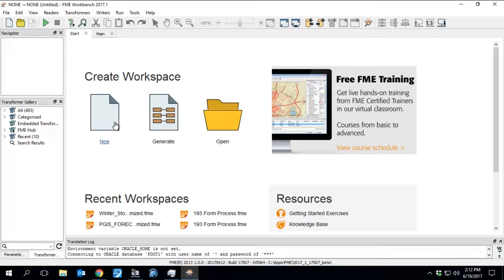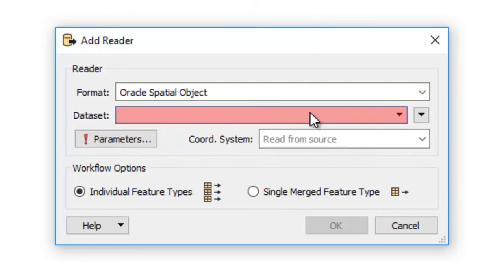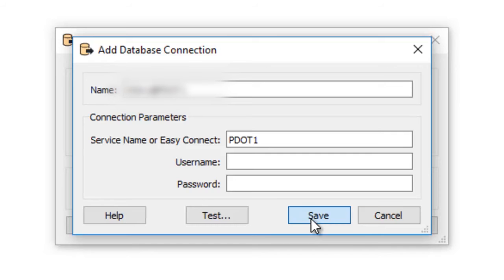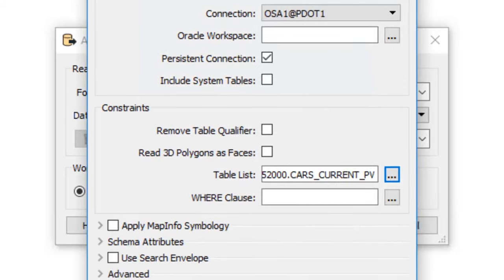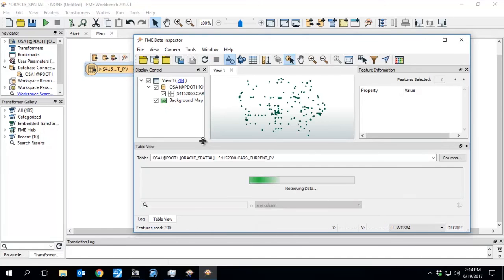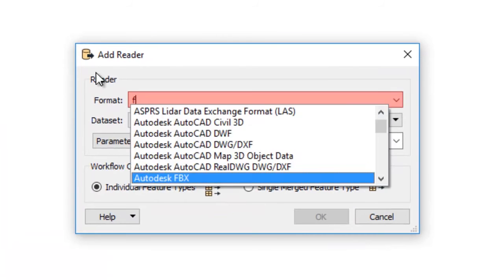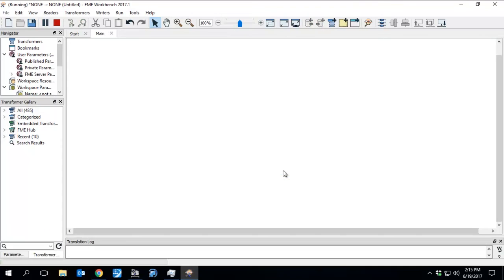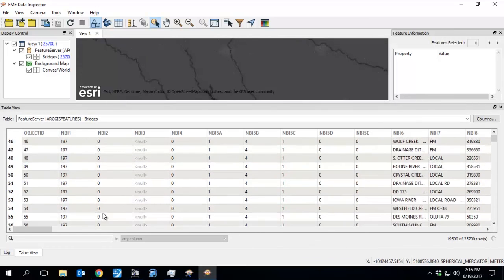ArcGIS Online - FME Workbench Training